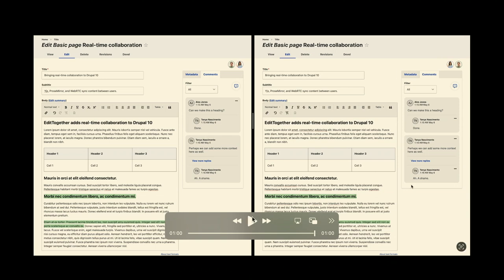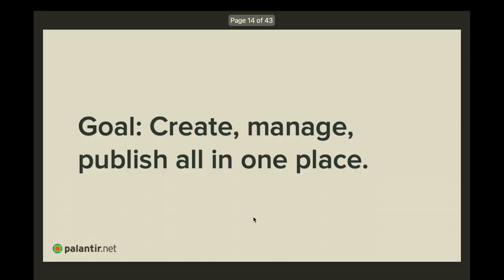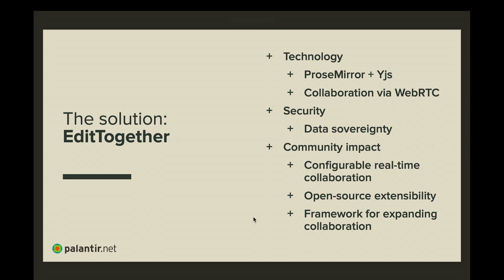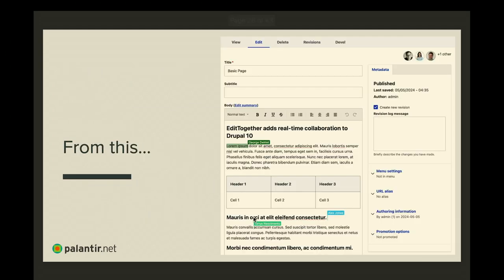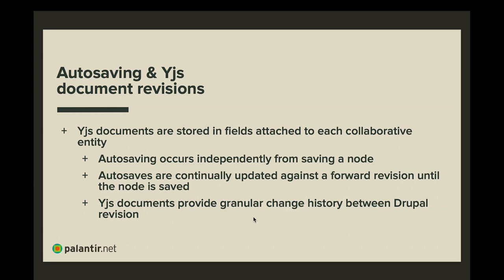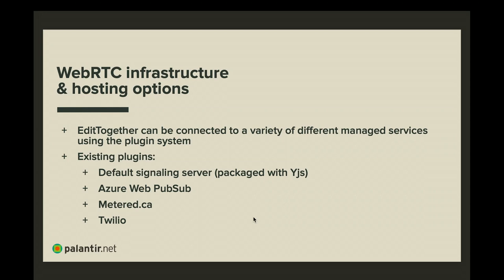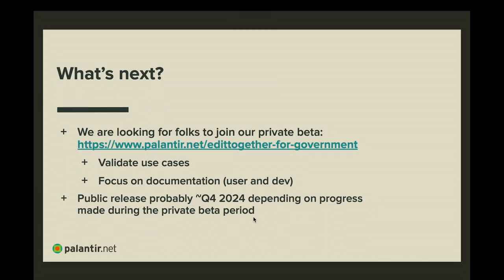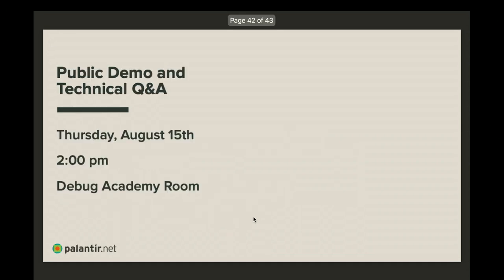Collaborative Editing in Drupal Core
The team that developed content moderation in Drupal 7 is back with collaborative editing for Drupal 10. Using open-source tools, the Edit Together module provides secure, real-time collaboration inside the Drupal editorial interface. Editors may update content simultaneously and leave threaded comments requesting clarifications or changes. And it all works with content moderation workflows!

Like content moderation, collaboration is a game-changing feature for Drupal as a Content Management System. So what might it look like to put these tools into Drupal core?

In this workshop, we'll cover the following elements:

A quick demo of collaboration features
 - Editing
 - Commenting
 - Versioning
 - Yjs as a stable dependency
 - ProseMirror and the need for end-to-end data integrity
 - WebRTC and signaling servers
Current state of the Edit Together module
 - Installation requirements
 - Core workarounds for Edit module assumptions
 - Test scenarios and support
Open question and answer
Identifying steps to core inclusion

We'd like to use this time as a collaborative effort to identify a plan, note any blocking concerns, and begin the process of adding this feature to Drupal's roadmap.

agentrickard
Sr. Director of Consulting, Palantir.net